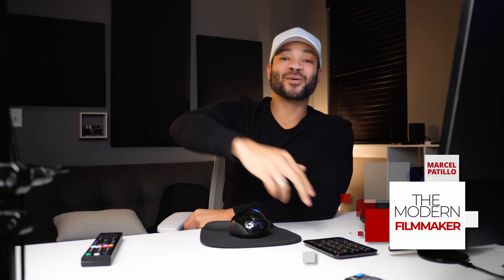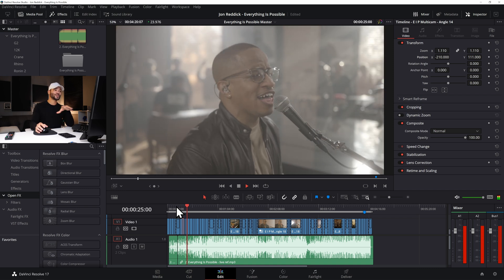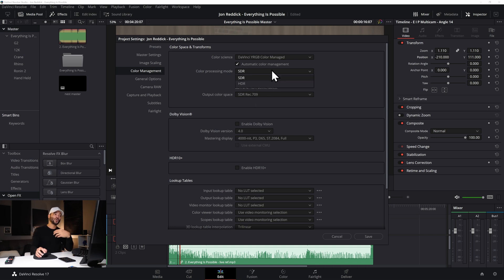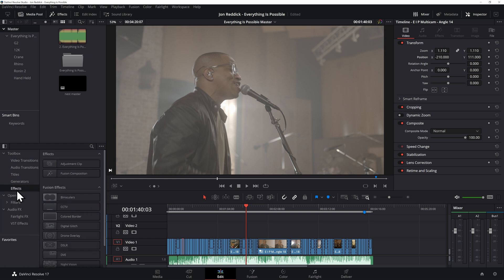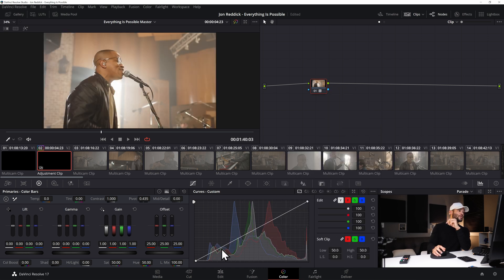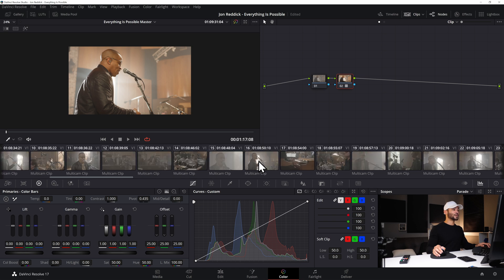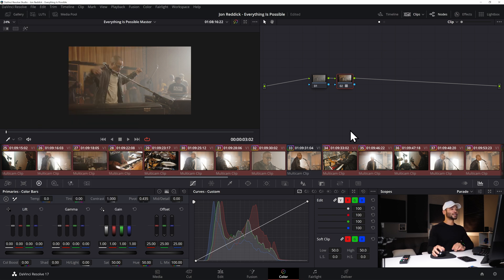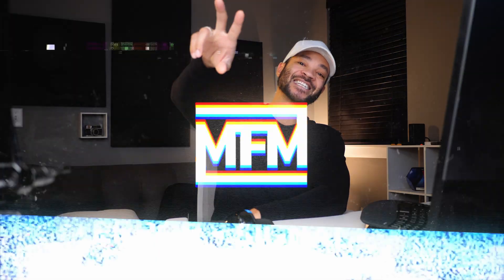The FASTEST Ways To Color Grade Your Timeline In Davinci Resolve 17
In this Davinci Resolve tutorial we look at some of the fastest ways to color grade your timeline in Davinci Resolve 17. A quick look at color management, adjustment layers and node copying will take your color grading in Davinci Resolve to whole new speeds.

0:00 Intro
0:29 The Breakdown
0:59 Color Management
2:09 Adjustment Clip
3:14 Copy Color Nodes

My Gear:
Mouse & Keyboard

 davinci resolve shortcuts |  bmpcc 6k pro |  bmpcc6k